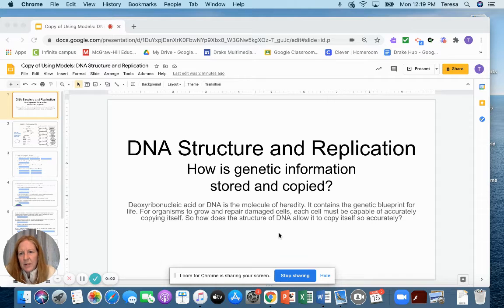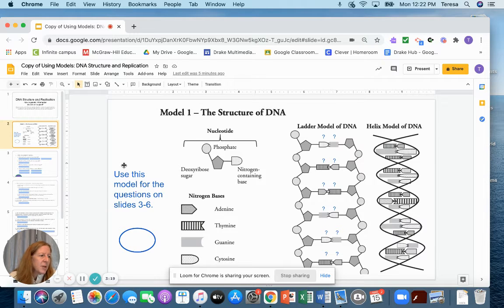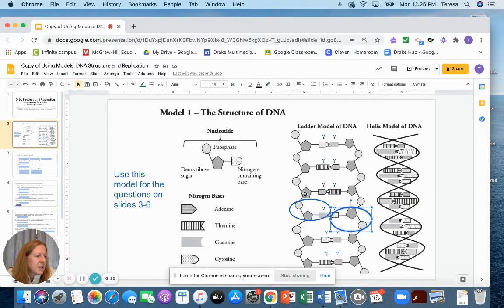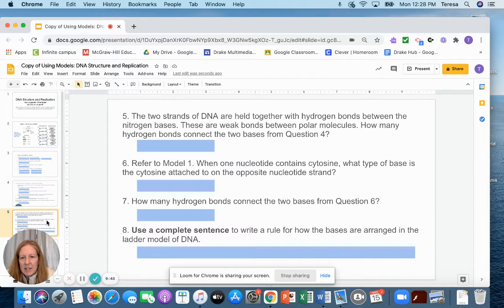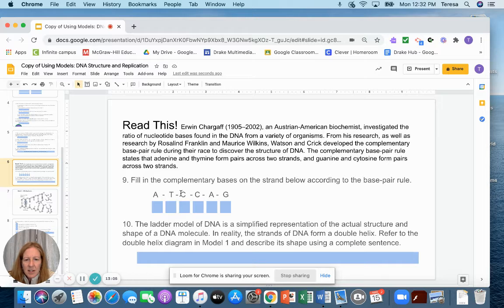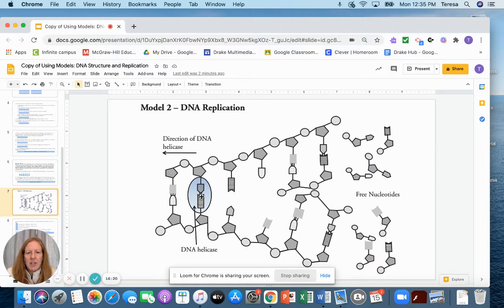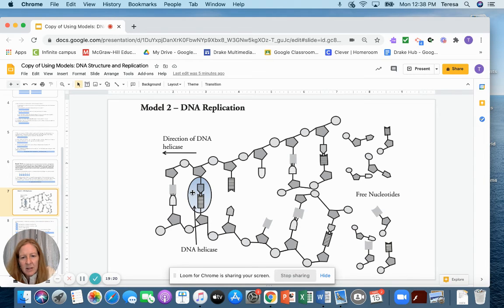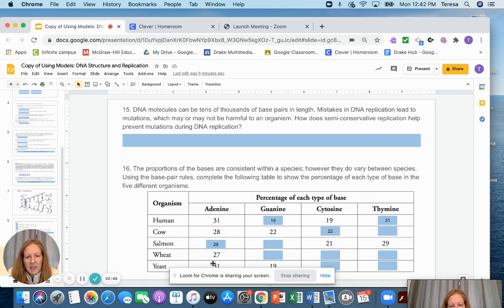Help Video Using Models DNA Structure and Replication